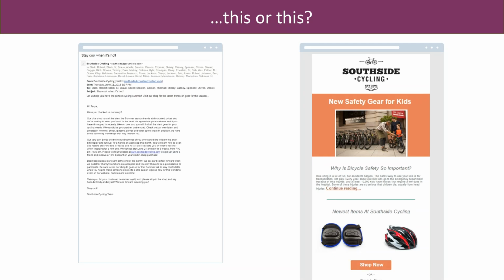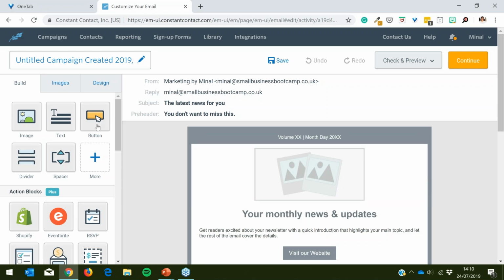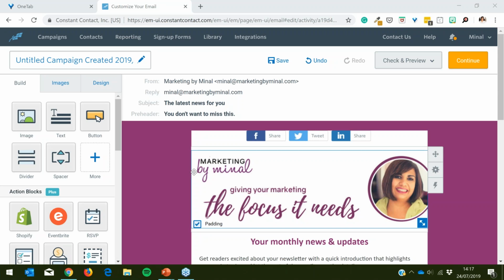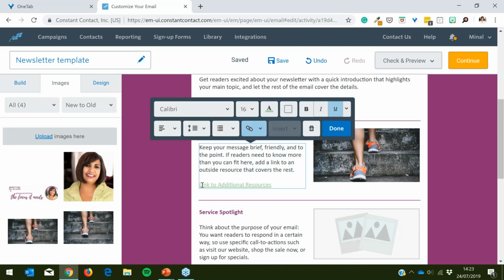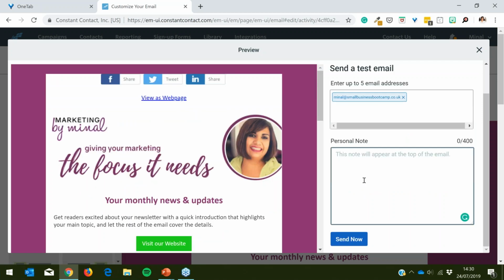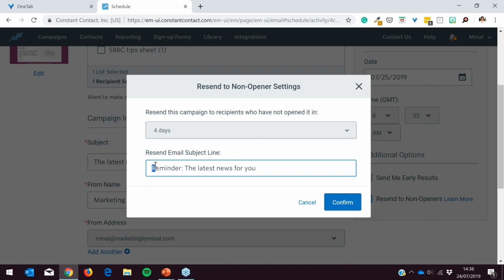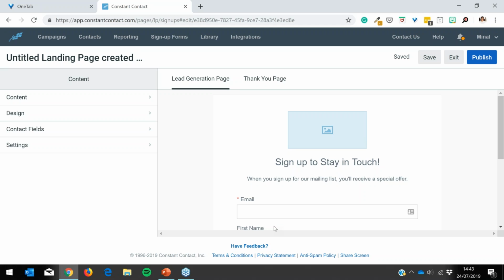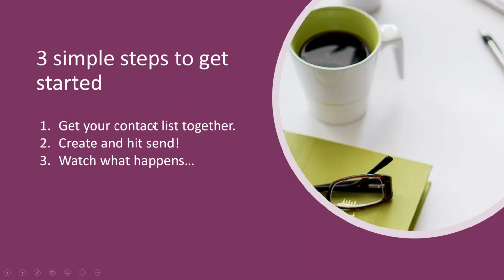Getting started with Constant Contact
I talk a lot about how much I love Constant Contact and how easy it is to use. So, I thought I'd show you.

If you have any questions or want to give it a go, give me a shout.